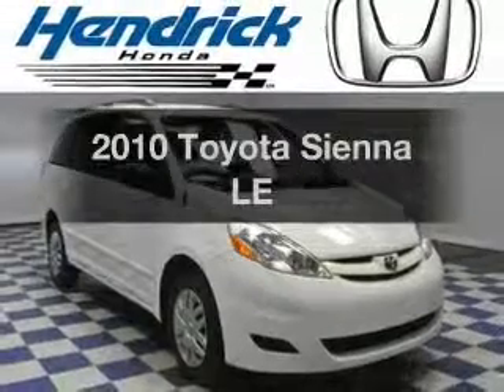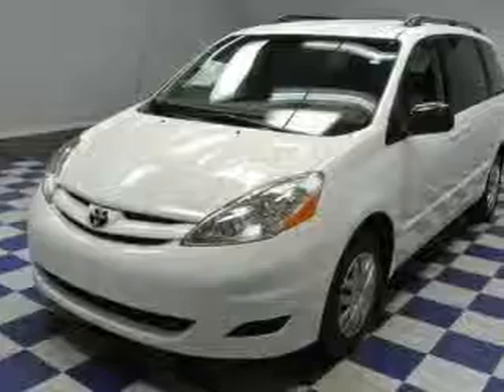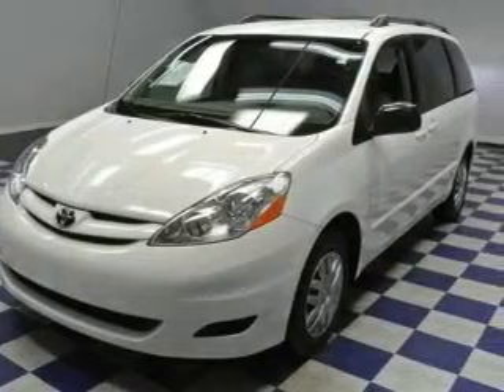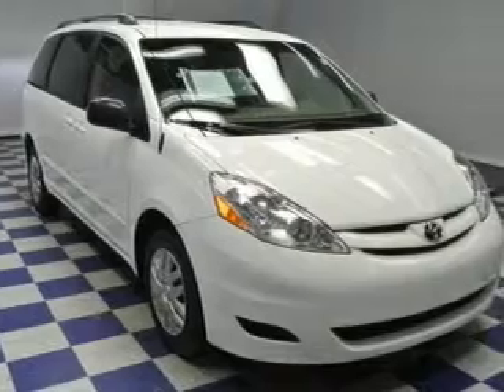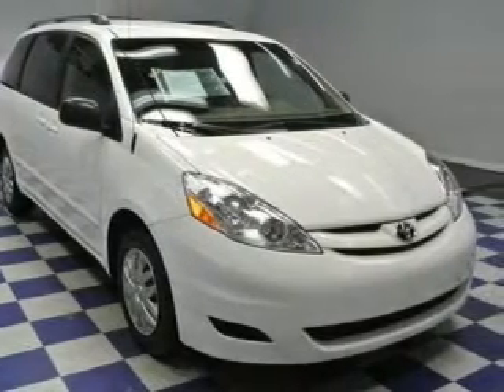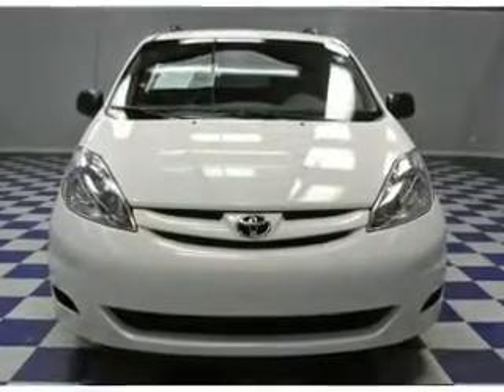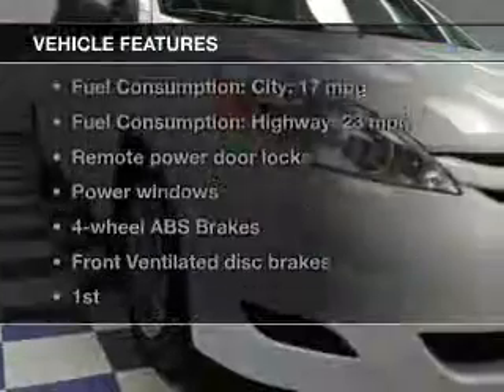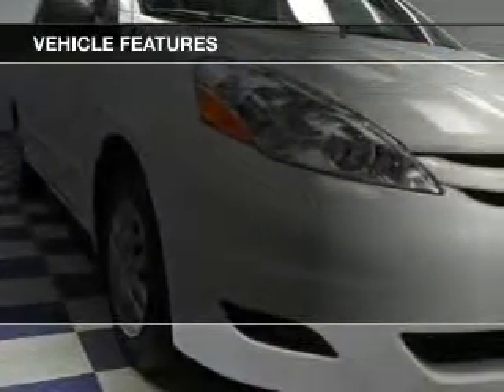2010 Toyota Sienna - Charlotte NC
Year: 2010
Make: Toyota
Model: Sienna
Trim: LE
Engine: 3.5 liter 6 cylinder 24 valve
Transmission: 5-Speed Automatic
Color: Super White
Mileage: 92914
Address:
8901 South Boulevard